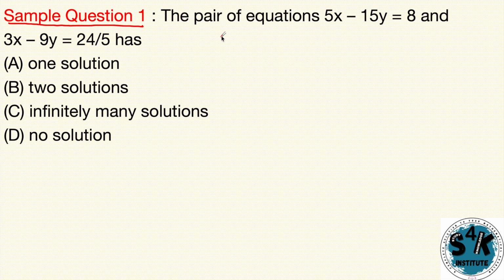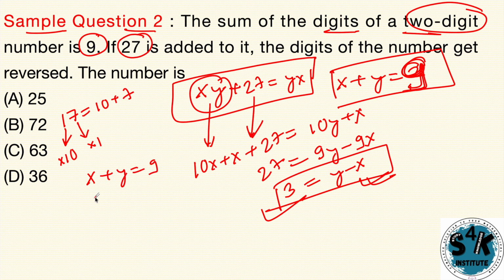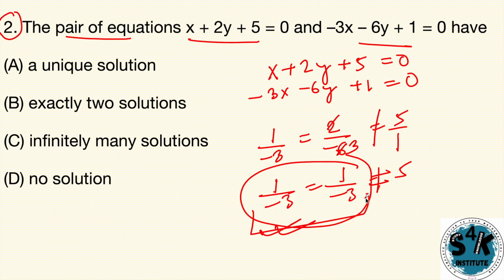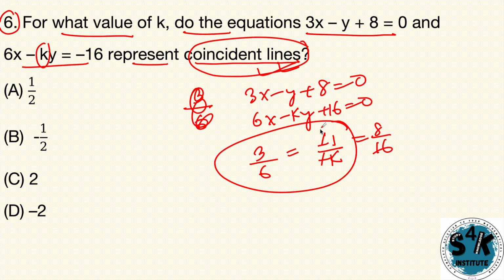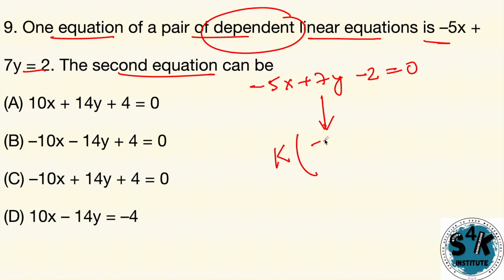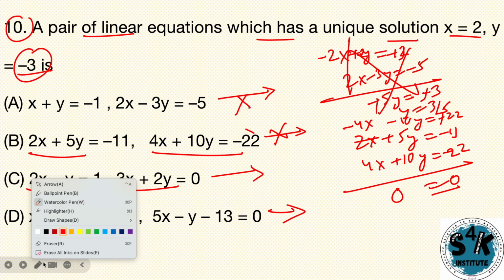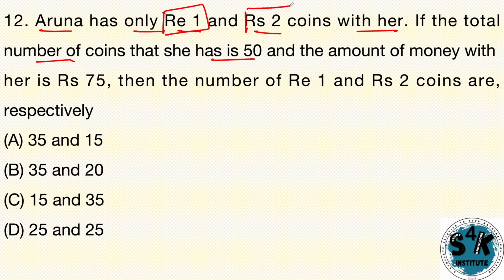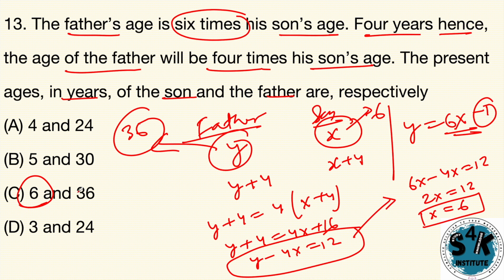Pair of Linear Equation in two variables Exemplar MCQs Class-10 | Chapter-3 | CBSE NCERT Mathematics